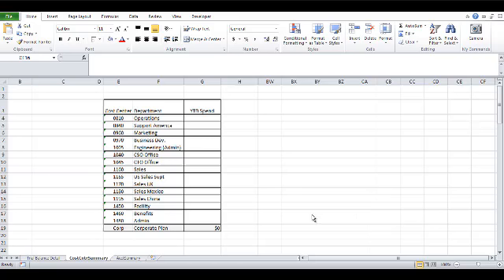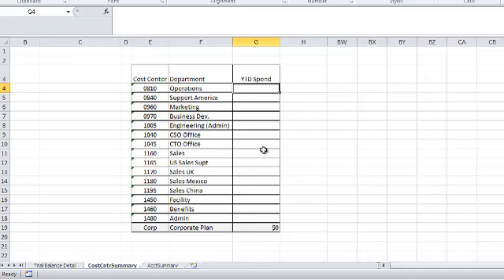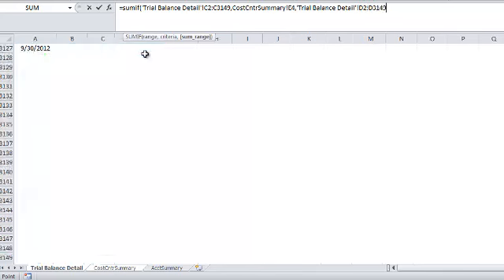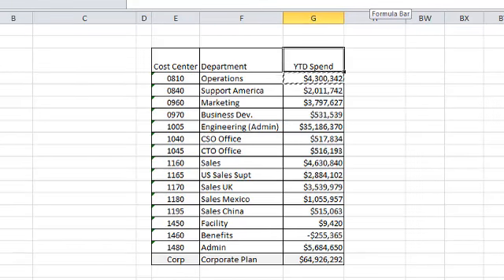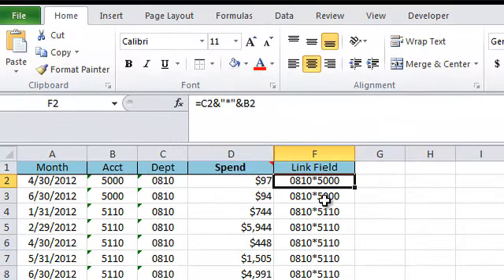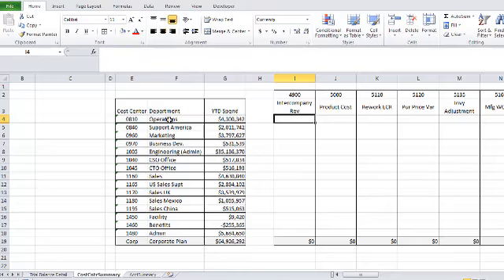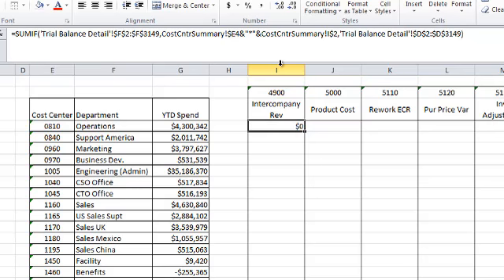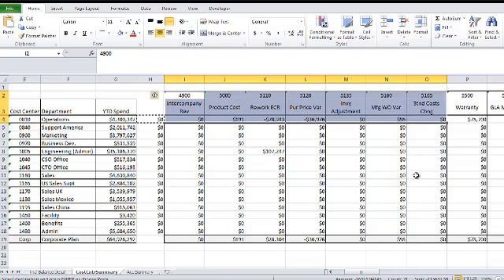Tip 006 - Using SUMIF With Multiple Criteria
This Advanced Excel tip from Profitwyse will show you how to utilize multiple criteria when utilizing the SUMIF function.  Most Excel users do not know how to create more complex criteria which, when used properly, can expand your application of the SUMIF function.  In the video example, we show you how to create a report that performs a SUMIF by department by G/L account (multi dimension SUMIF)

00:00 Introduction
00:35 Explanation of summary solution - YTD spend by cost center for 15 departments
01:15 Explanation of Trial Balance Detail source data and illustration on 1 dimension use of SUMIF
04:15 Expanding the SUMIF example to include 2 dimensions example explained
04:45 Changes to SUMIF to include 2 dimensions (Department & Cost Account Summarized)
06:50 Creating the SUMIF with 2 dimensions and adding in a validation check sum

Check out Profitwsye Academy for additional Excel training content that will take your skills to a greater level of success at the following link: